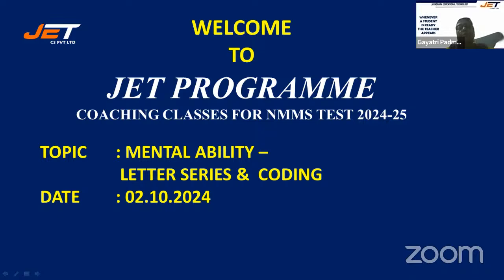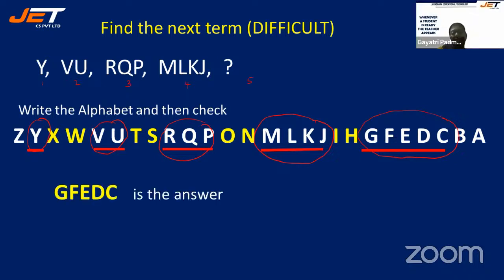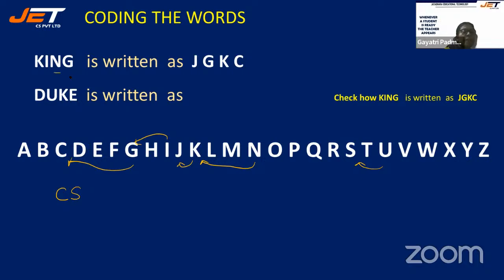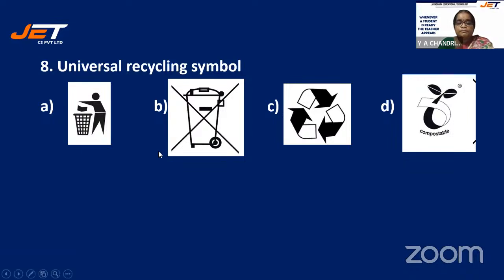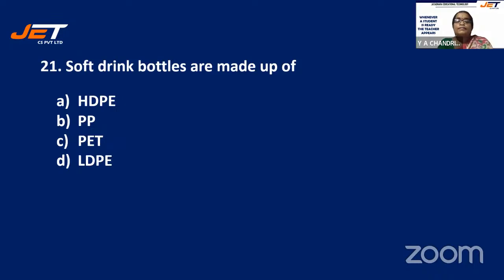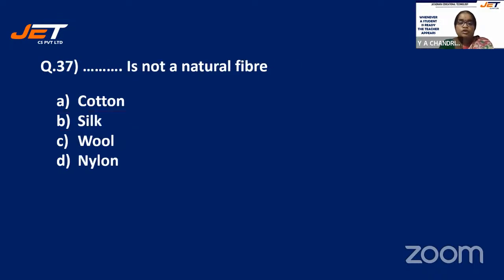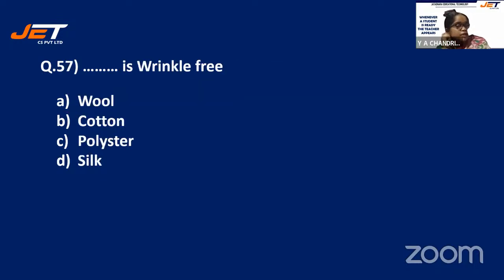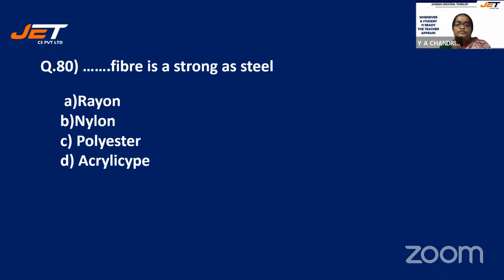DAY:46||NMMSS COACHING||JATADHARA EDUCATIONAL TECHNOLOGY||02.10.2024||FIND THE NEXT TERM